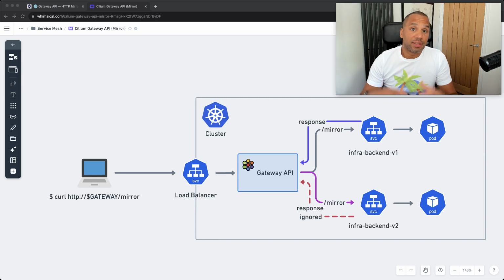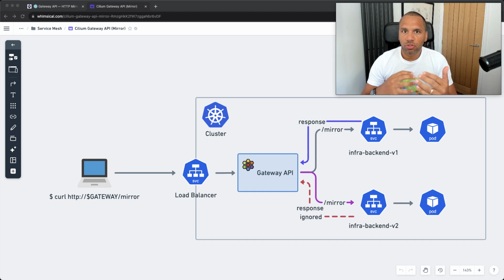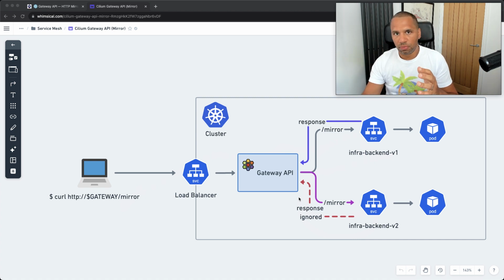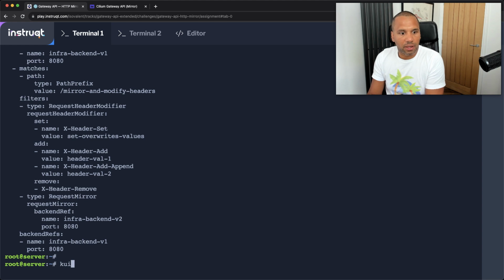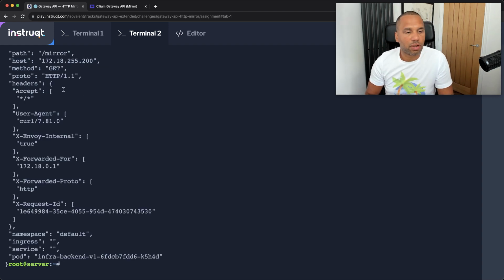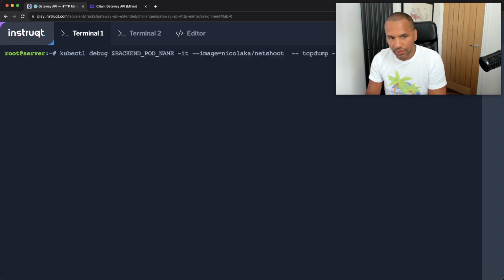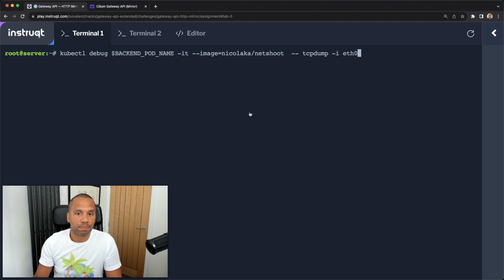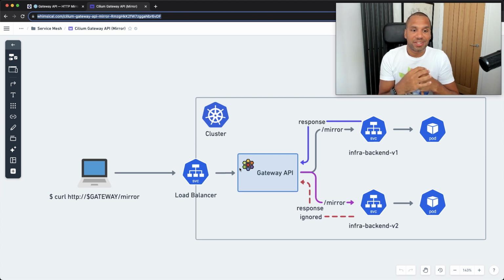Cilium Weekly Episode 33 - Traffic Mirroring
In episode 33 of Cilium Weekly, I explore a new Cilium traffic engineering feature: traffic mirroring. 🚀

Using the Cilium Gateway API, you can mirror traffic destined for a backend to another backend. This is useful when you want to introduce a v2 of a service or simply for troubleshooting and analytics purposes.

Nice and easy!

In the next episode, I will cover how we can rate-limit Pod traffic with Cilium.